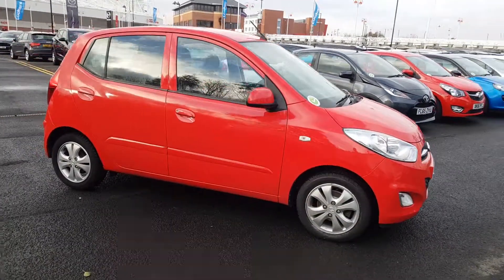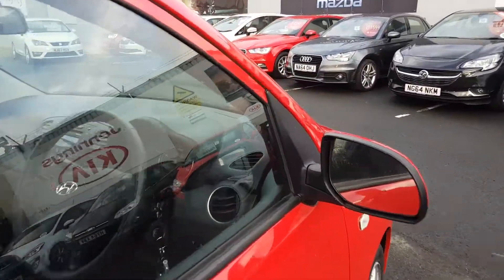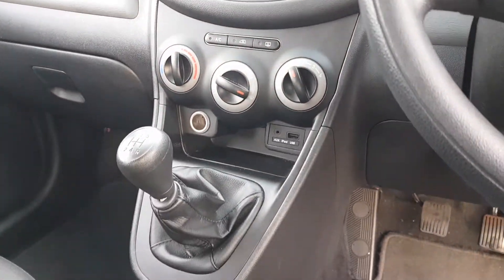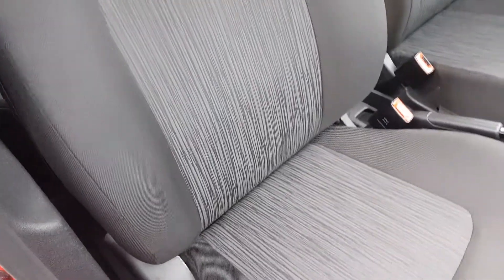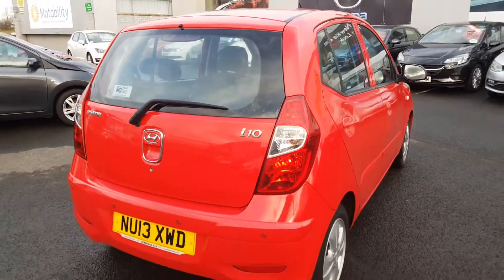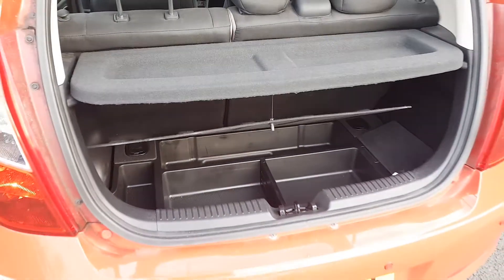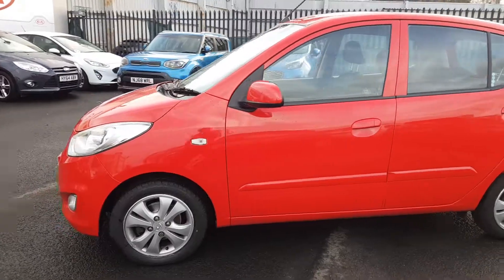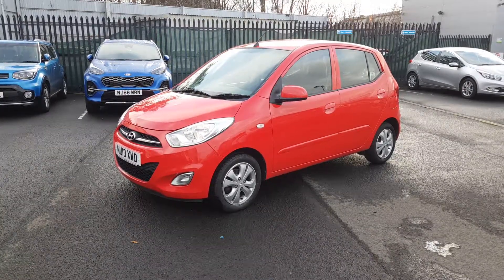Used Hyundai I10 1.2 Active 5dr Hatchback